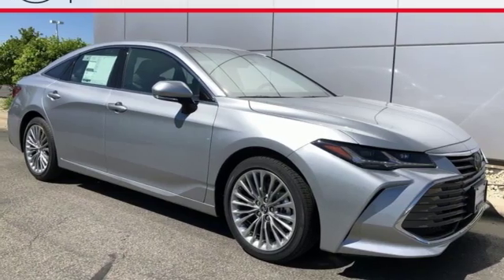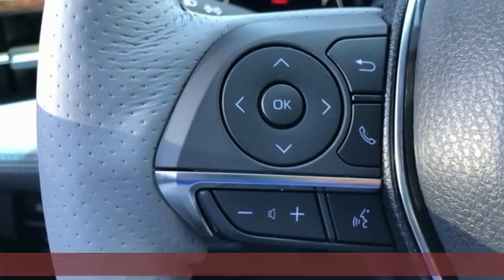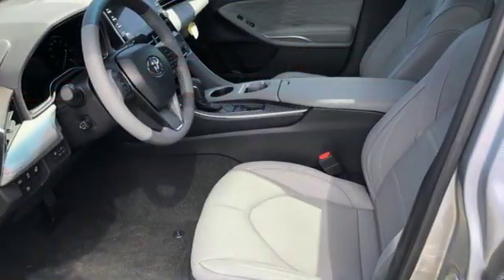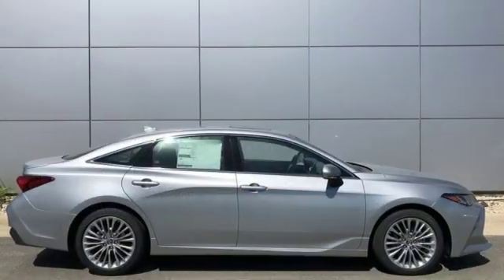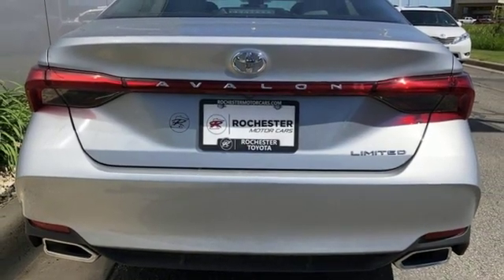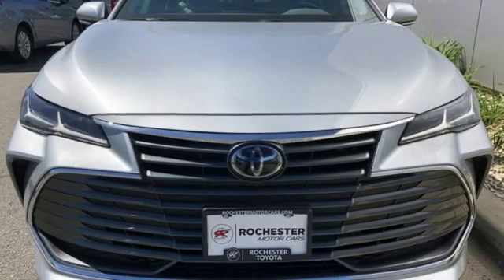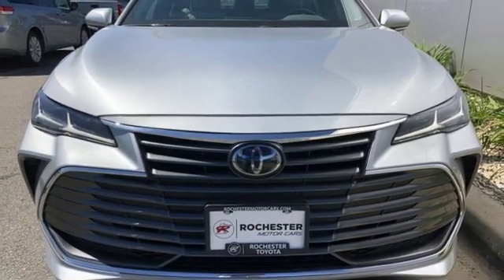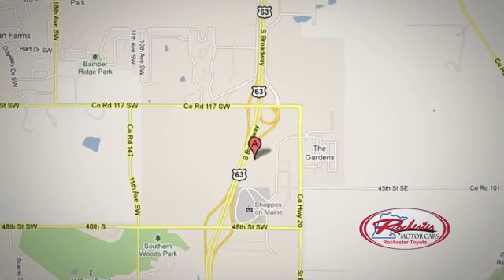New 2019 Toyota Avalon Rochester, MN S35289 - SOLD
Year: 2019
Make: Toyota
Model: Avalon
Trim: Limited
Engine: 3.5L V6 DOHC Dual VVT-i 24V
Transmission: 8-Speed Automatic
Color: Silver
Interior: La10
Stock #: S35289
VIN: 4T1BZ1FB7KU029855

Address:
4365 Canal Place Southeast